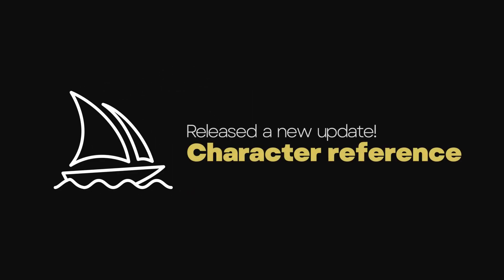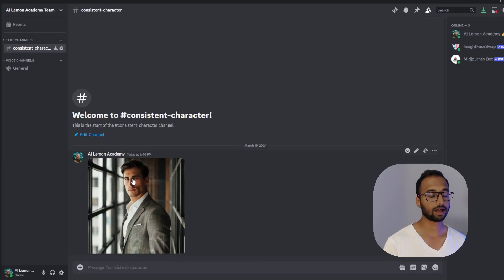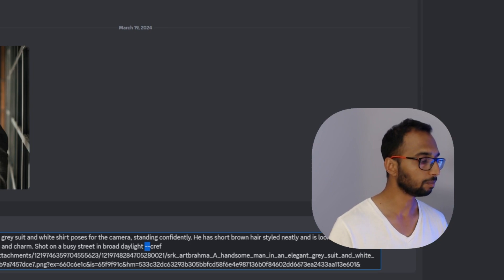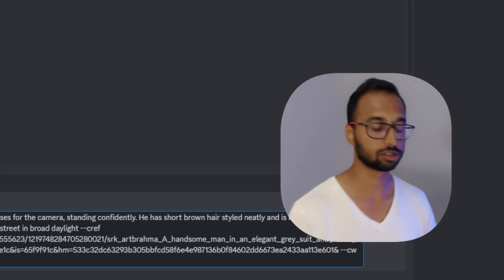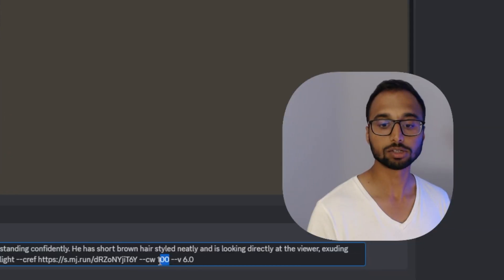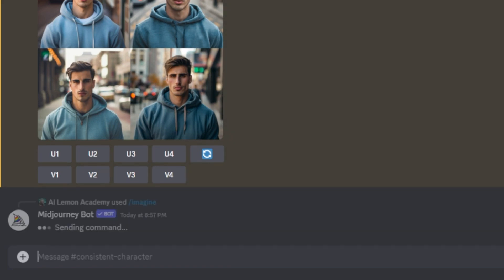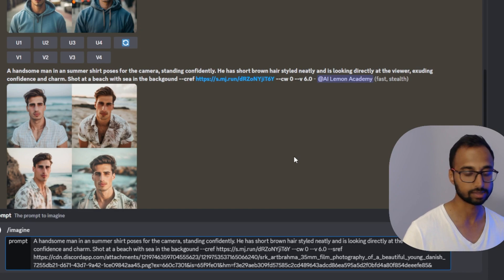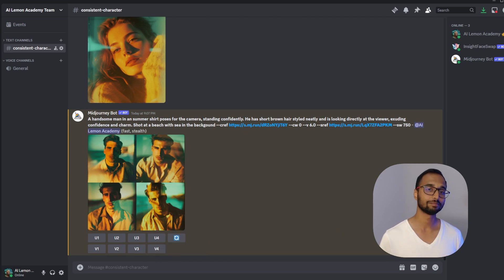Create Consistent Characters in Seconds with New MidJourney Update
This video is a short guide on how to use the character reference (CREF) feature. MidJourney's new update gives you endless possibilities!

⏲Time Stamps
0:00 - Intro
0:31 - How to use CREF
4:11 - More Possibilities
5:53 - Bonus: CREF + SREF

Join our newsletter to get the latest on AI for creatives

Do you want to see more videos from us? Let us know what we should record a video on next in the comments below.